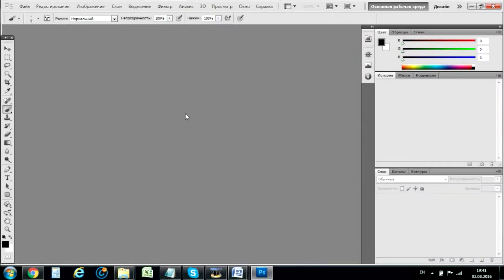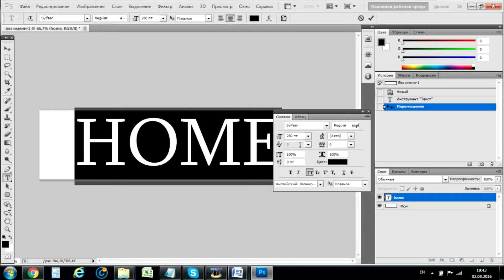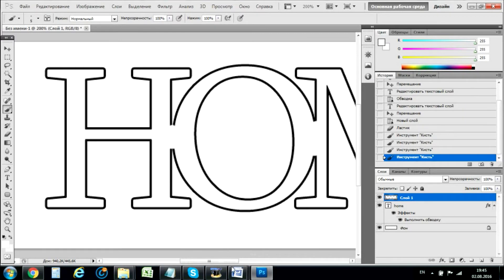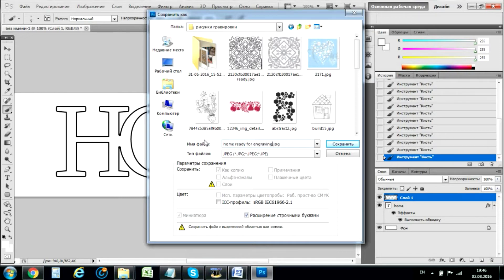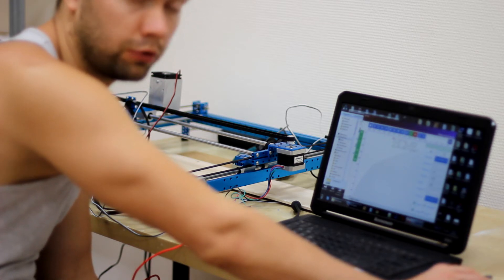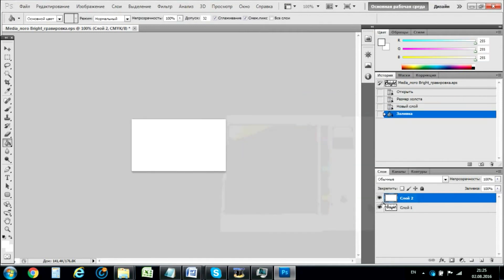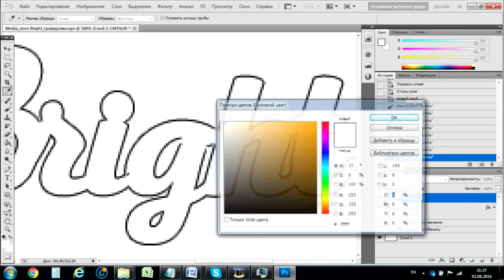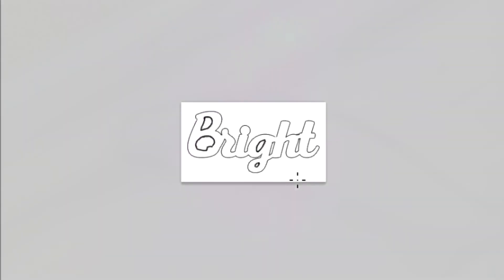Video tutorial on how to make laser cutting on a makeblock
Video tutorial (guidance)  how to prepare an image in order to use it for laser cutting / engraving on a Makeblock XY 2.0 plotter
Prepare the image in Photoshop and then load into the program and start BenBox laser cutting process using Endurance L-Cheapo 3.5W diode laser